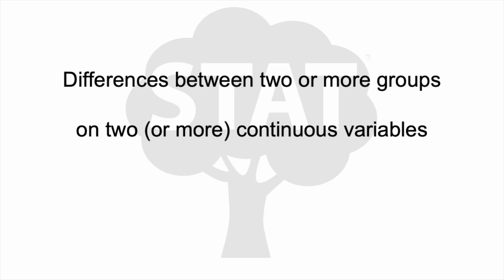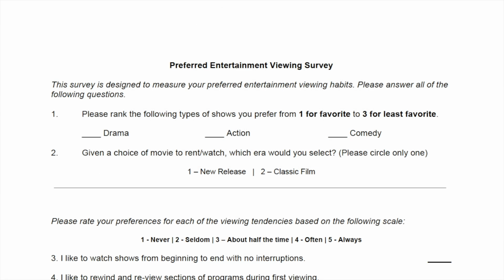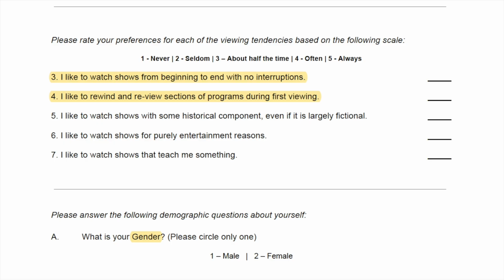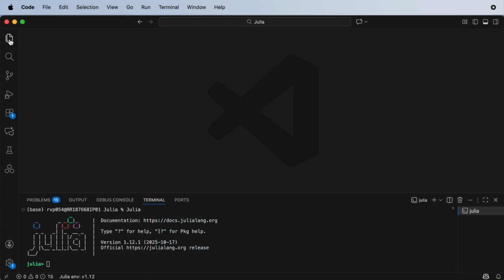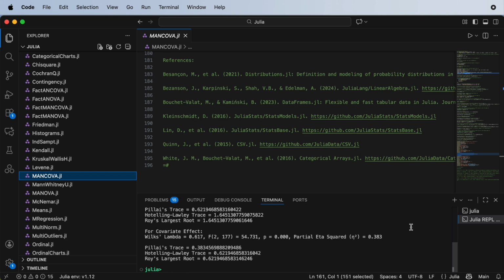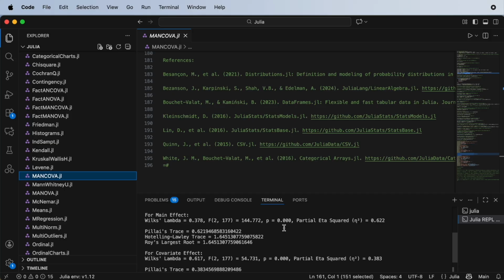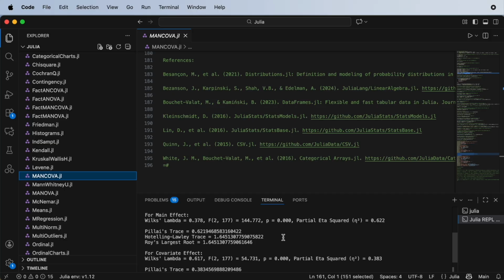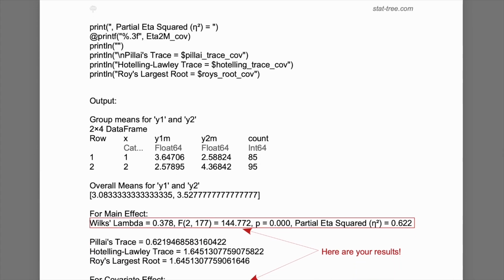Multivariate Analysis of Covariance using Julia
How to conduct a Multivariate Analysis of Covariance in Julia.

MANCOVAs are utilized for comparison of groups on more than one continuous variable when controlling for a covariate. This video demonstrates what type of variables are relevant for the MANCOVA test using a dataset derived from a survey instrument. The survey instrument is presented showing the items measuring the variables for the test. The dataset is shown within the statistical program being used for the test. The procedures for test are demonstrated. The output for the test is described.

Chapters:

0:09 Statistical test name and description
0:22 Variable types and number
0:29 Survey instrument description for variable measurement and sample items
0:58 Conducting the statistical test
1:34 Examining the results of the statistical test
2:32 Where to find sample output